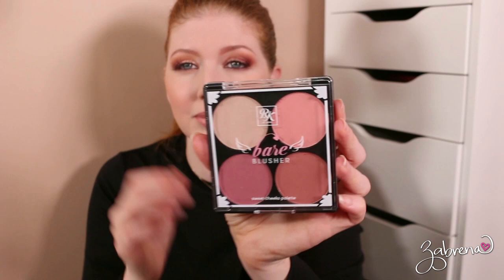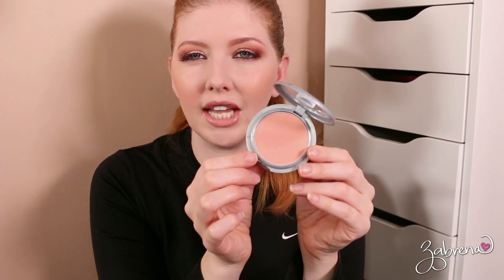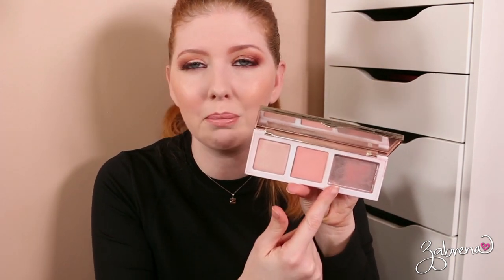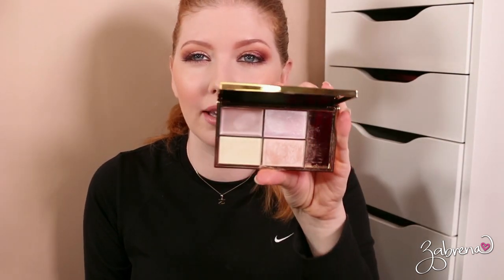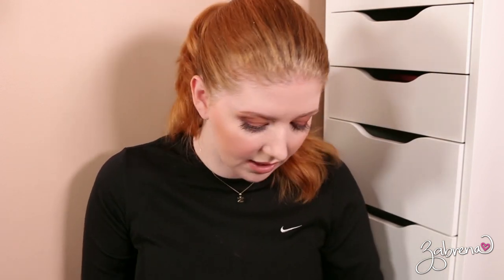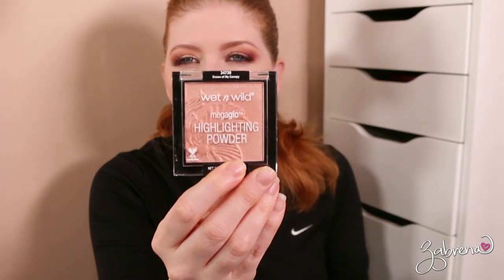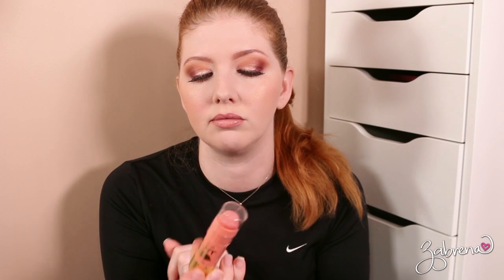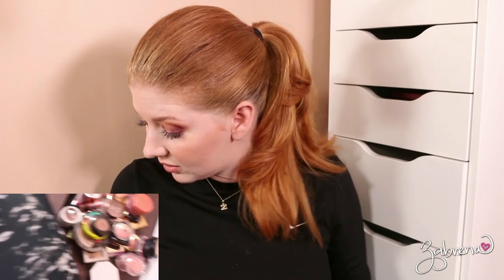DECLUTTER My Makeup Collection | Blushes & Highlighters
Declutter my makeup collection! We're downsizing the blushes and highlighters in this video, a mixture of highend and drugstore products. I've been trying to re-organize my makeup and get everything in an order that makes it easier to find products and USE them because right now my makeup collection is all over the place. Sigh. I'm thinking I may need to do my eyeshadow palettes next ...

Makeup: Tutorial coming Friday :)

zabby.babe

ZabrenaXO

ZabrenaXO

ZabrenaXO

235 Apollo Beach Blvd., #214

XOXO!
Z